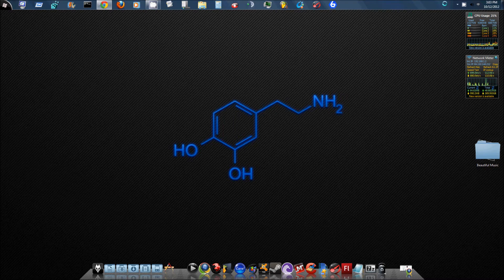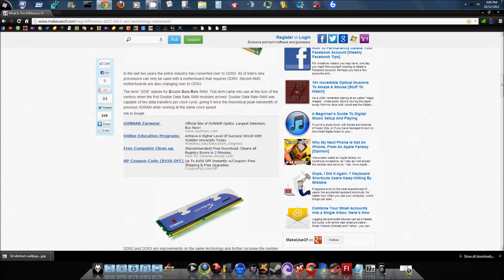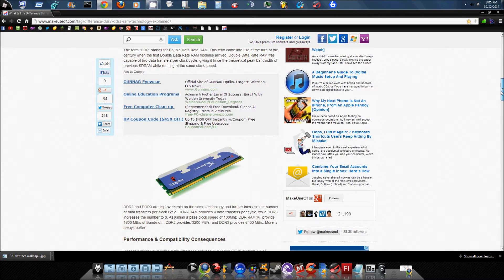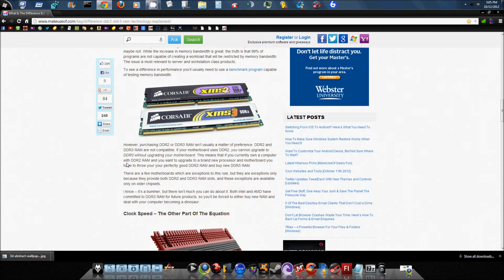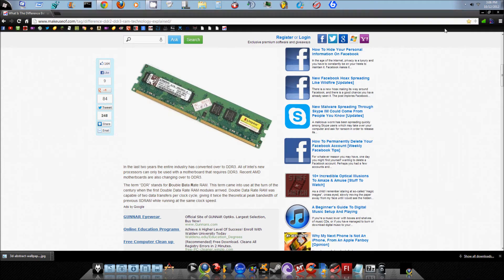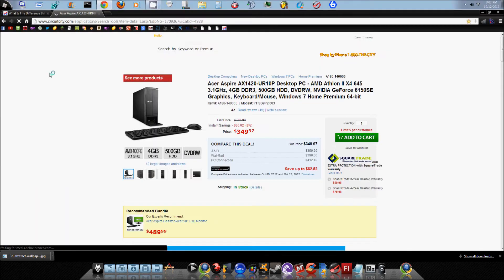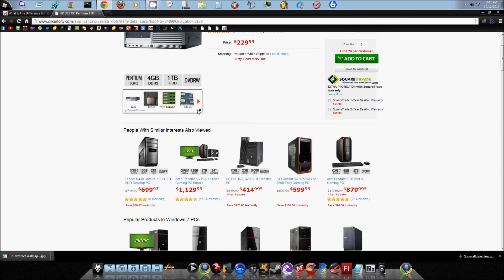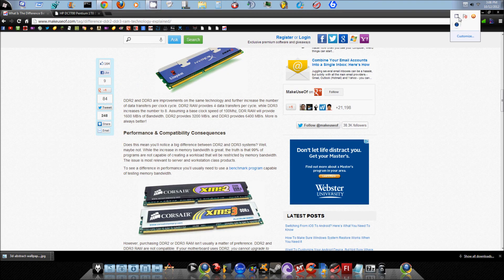DDR2 vs. DDR3 Ram.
yepp..